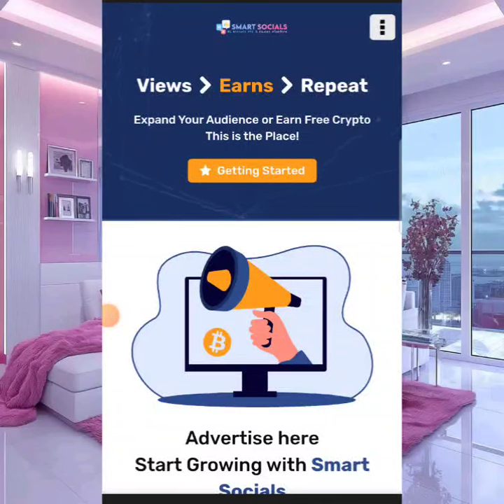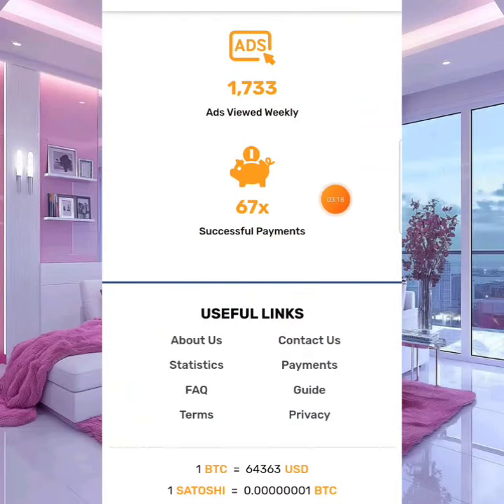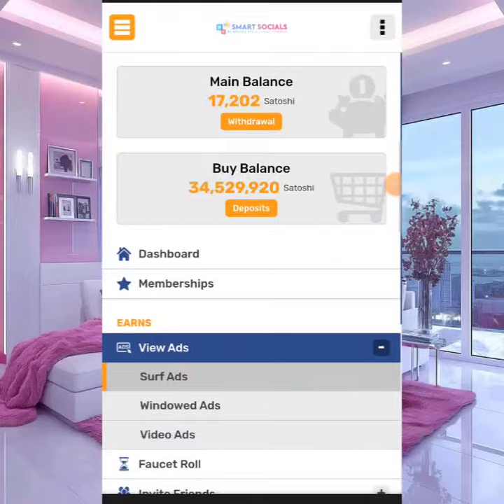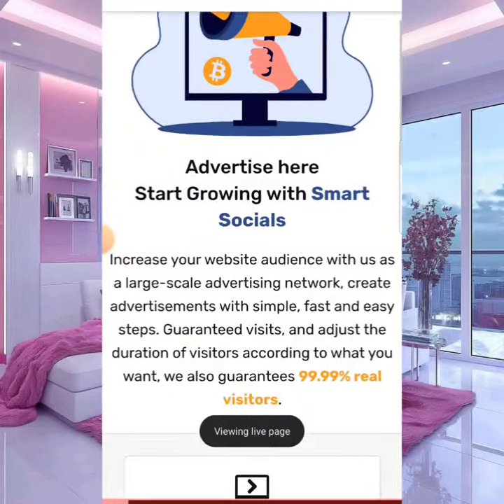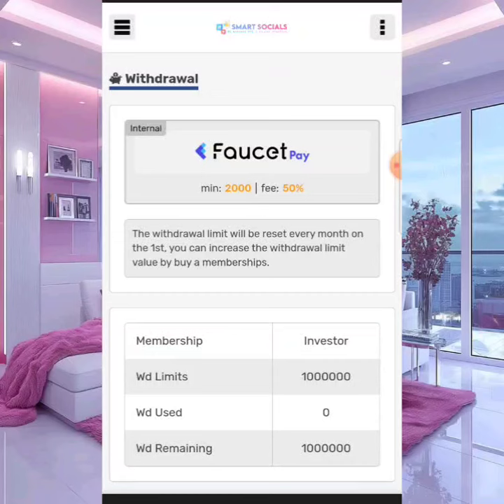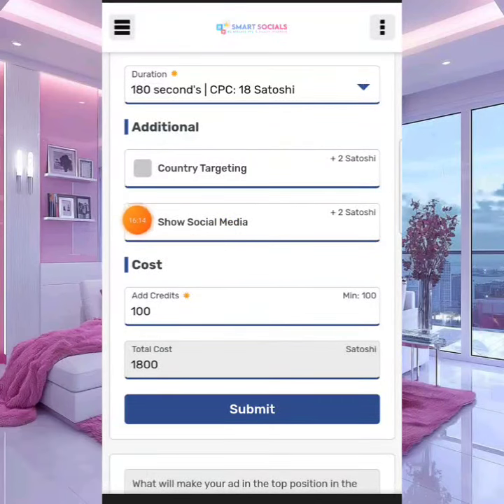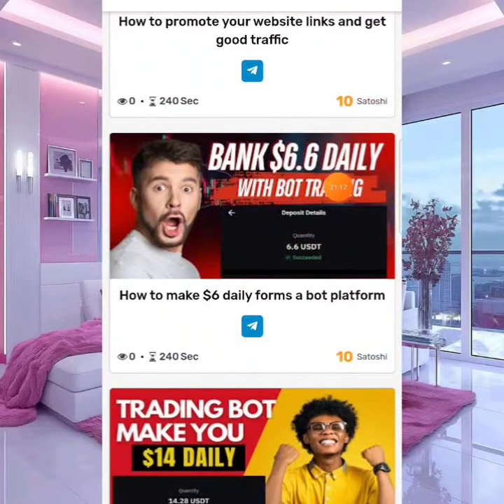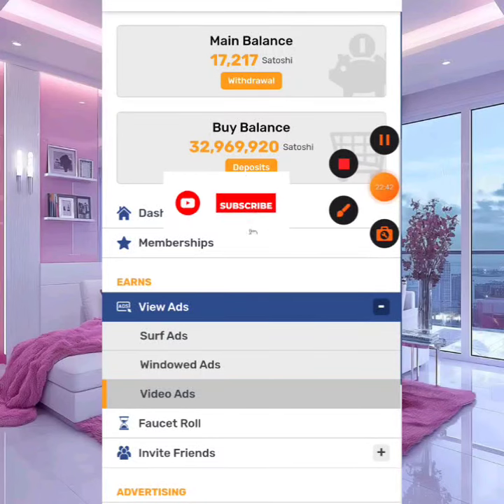How to make Free income online in satoshi up to $2000( for viewing ads)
In this video I we show you how to start running ads to your website links and also promote your YouTube video, the same get to how to earn free BTC. Watch the video to the end to see how it works

Join company official channel

How to claim your Neptune token